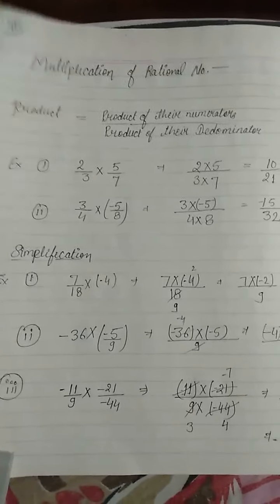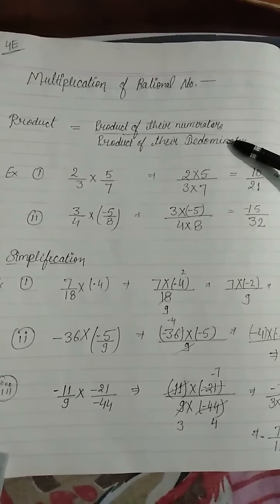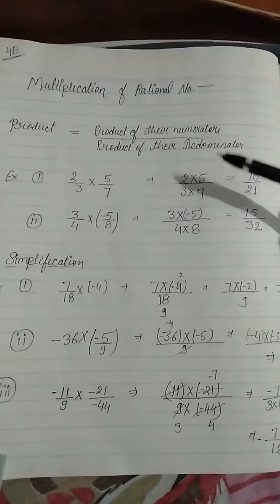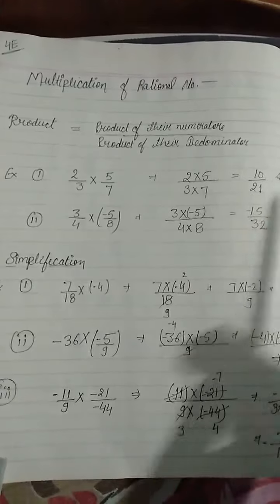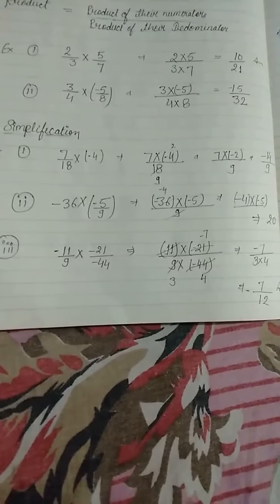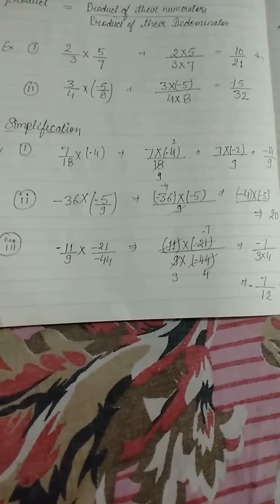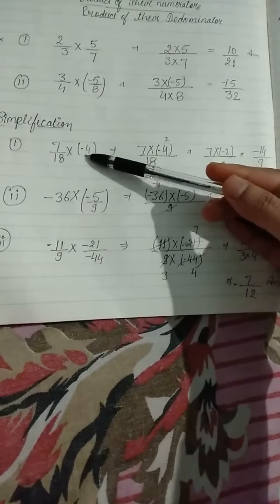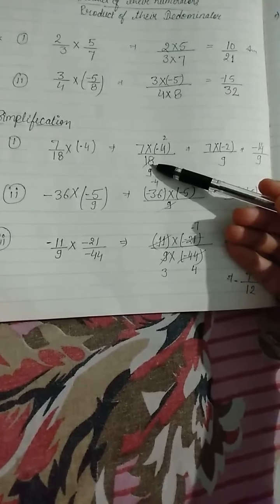Maths, Class7th, Rational No.Ex-4E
Multiplication of rational no.